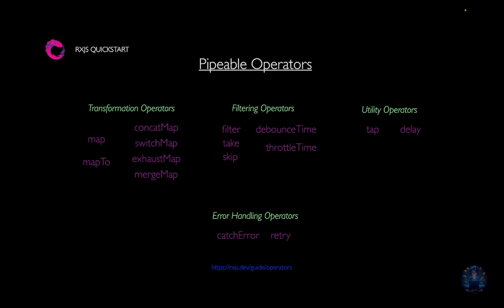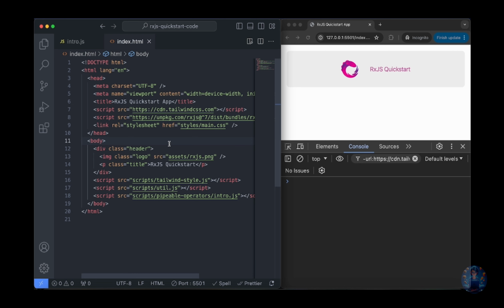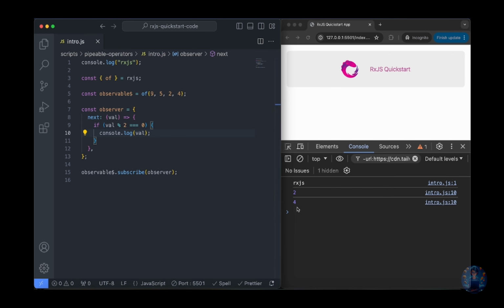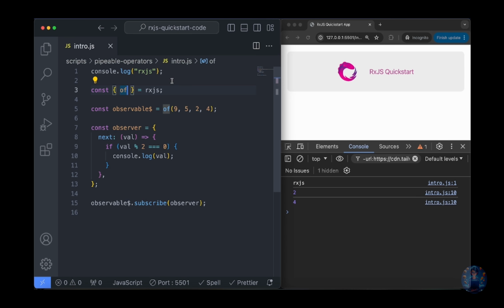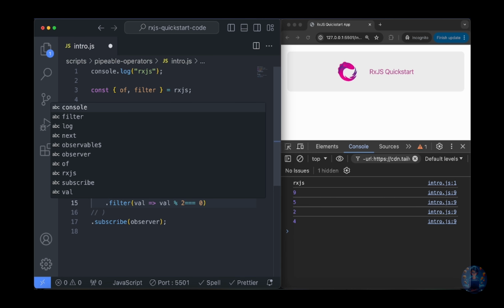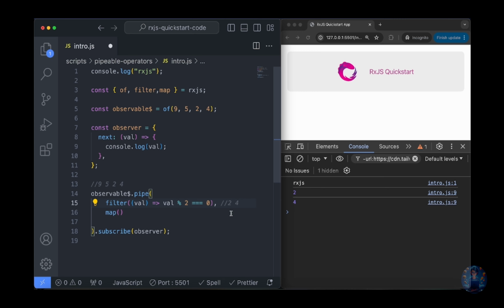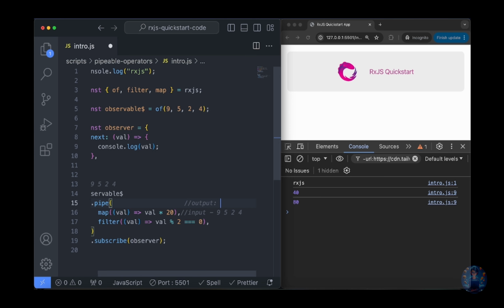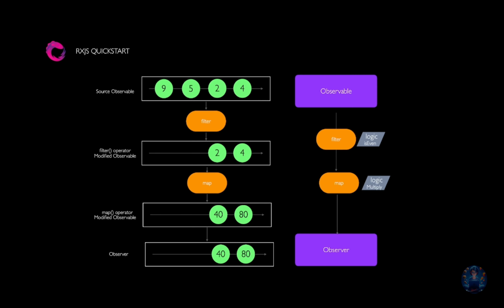Pipeable Operators Explained: Understanding the .pipe Method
In this video, I’ll introduce you to pipeable operators in RxJS and the powerful .pipe method.
You’ll learn what pipeable operators are, explore different operators you’ll encounter, and  see how to use the .pipe method to compose and manage your Observable transformations.